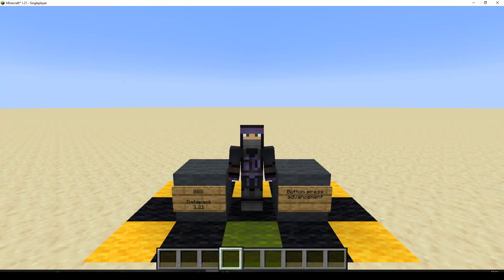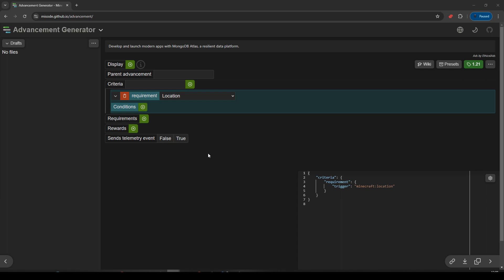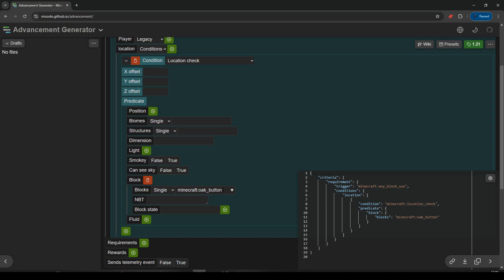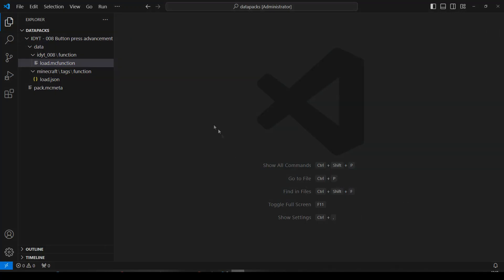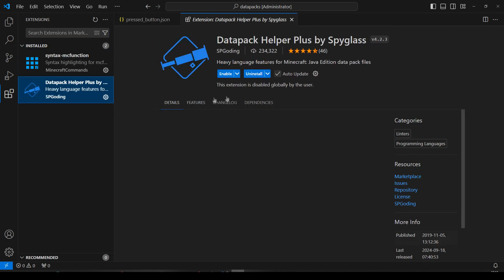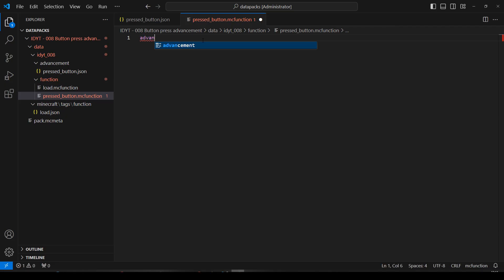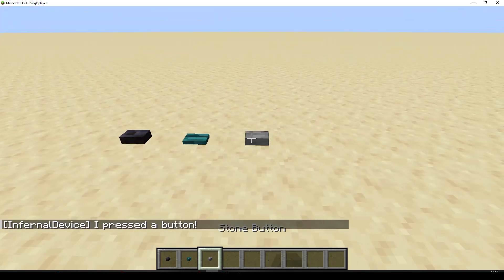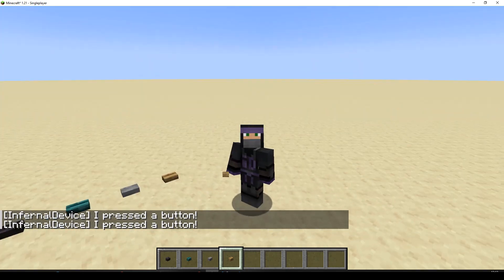008: Button press advancement. [Minecraft 1.21 Datapack]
Ep008: Using an advancement to check when the player presses any button.

00:00 Intro
01:00 Create advancement
03:05 Add advancement
04:00 Reward function
05:15 Testing
05:50 Check one button type